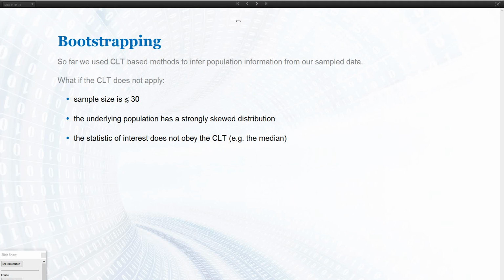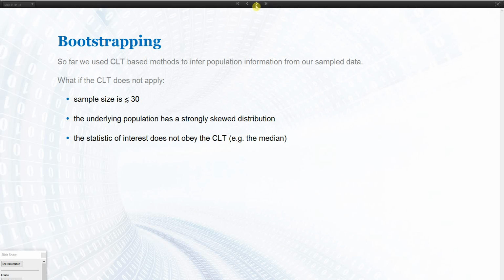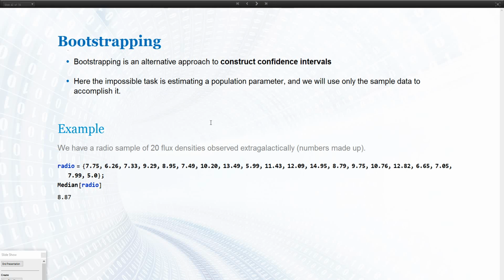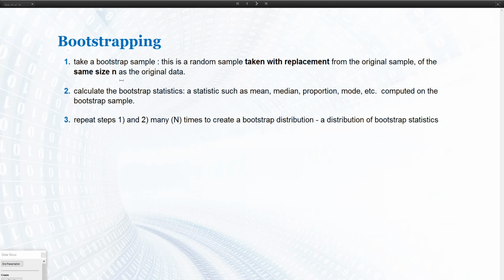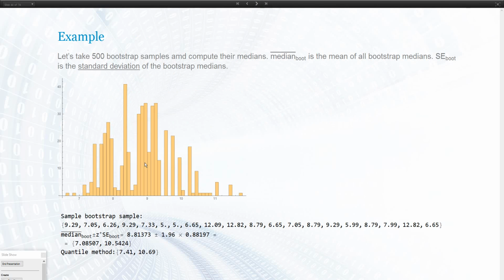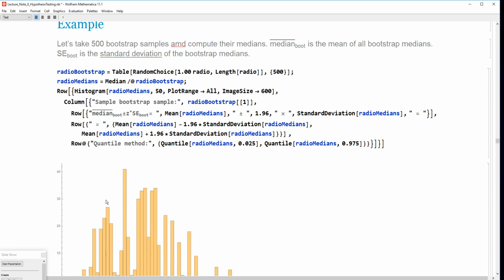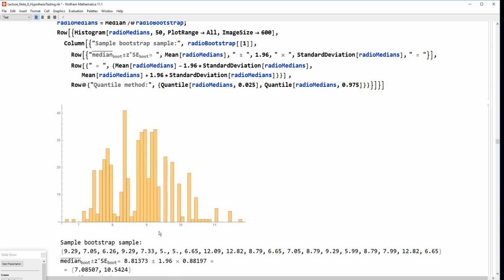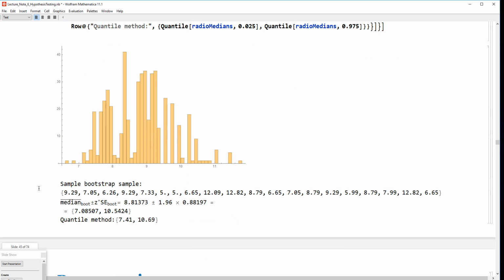Bootstrapping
Lecture 6 - Hypothesis tests for numerical variables

Bootstrapping is a method to infer population information from our sampled data if the central limit theorem does not apply.